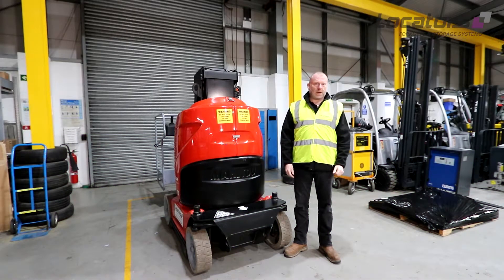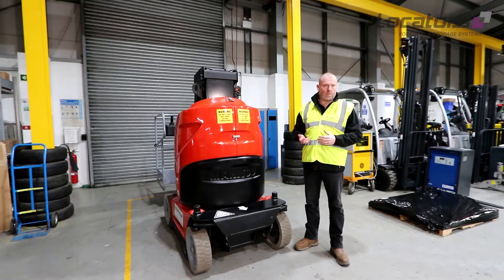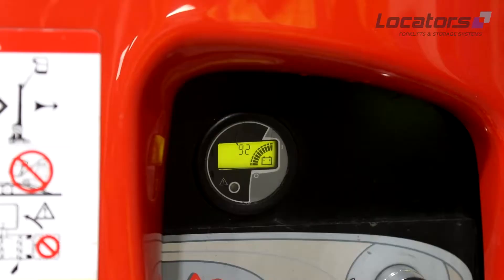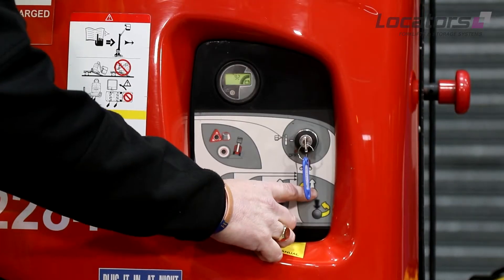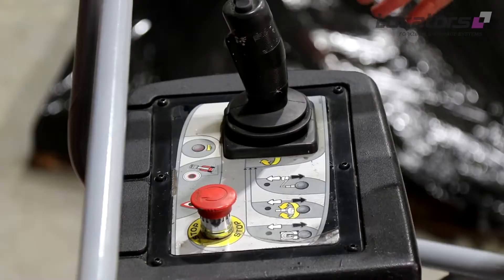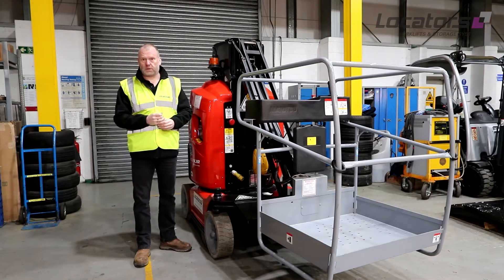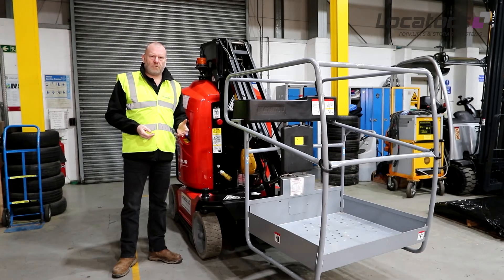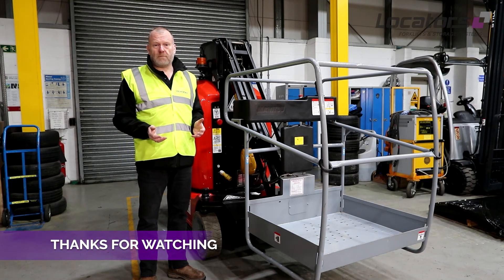Manitou Vertical Boom Daily Check Guide | Locators Ltd Forklift & Storage Systems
We cover everything – from ensuring your forklift is in top working condition to keeping your warehouse productivity high. In this video, we show you how to maintain your Manitou machine with an efficient daily check.

For better clarification, we’ve transcribed the video below. Have any questions?

00:00 - Welcome to this Locators video on daily checks.

Today we’re focusing on access equipment and this is the Manitou 100 VJR. A vertical lift platform with a short jib. What do we want to do – first of all – when we check the machine daily? A general inspection is a good idea. To make sure that there’s no obvious defects. We can start with the tyres to make sure there’s no chunks taken out of them. You can obviously look at the basket, make sure there’s no cracks in the frame – in the subframe – or any damage that would prevent the structural integrity of the basket and the safety of the operator.

00:32 - Battery Fluid Levels

The first actual check is the battery fluid levels. Where you can find the battery underneath the bonnet here *opens bonnet*. A big wet cell. Clearly, if we take – if we open the cell, we need to wear hand and eye protection. However, what we will be looking to do? Check that the water is up to the top of the filter. Not at the top of the cell. Top it up with distilled water – and that’s it.

00:56 - Battery Charge

Next, we would want to check the battery charge. You will find the battery charge indicator on the side panel – or on the side of the control panel. The easiest way to find that is just to close this up *closes bonnet* and you can clearly see it and when you turn it on it will tell you as well how much charge you have. You want as much charge as you will need to carry out the work.

01:16 - Hydraulic Oil

The next check will be the hydraulic oil level. And we can find the hydraulic oil tank underneath this bonnet *indicates to the left-side bonnet before opening it*. Swing it out. We can lift off if necessary. However, just to check the oil – we don’t actually have to because we can see the minimum and the maximum marks from here.

01:32 - Platform Controls

Continuing on, once we’ve obviously done the general inspection, the battery fluid levels and the hydraulic oil level, we need to check the platform controls. That’s not only controls on the ground but also controls in the basket. Firstly, let’s check the controls on the ground *inserts key*. Obviously, key in the correct position – to ensure you can operate it – press the dead man – that controls the function – and then actually check the function itself *checks lift function*. From there, we would need to switch over to the basket *rotates keys to the basket function*. So then we can go and check the controls in the basket and ensure the platform is safe to work in.

02:15 - Basket Controls

Once we’ve checked the controls on the ground from the rescue err – the rescue control panel – we need to check the controls in the basket itself. To check the controls, you don’t need to wear a harness. However, if your individual risk assessment determines that you do, please wear one. What we will be doing – again – press the deadman to activate the function – do the function *checks lift function*. All working.

02:57 - Emergency Stop

One important control that we haven’t mentioned yet is the emergency stop button. One can be found in the base here *indicates to a big red button* one can be found in the cage *indicates to a similar button*. It’s very important that they work in the event that the operator – umm – getting into trouble. So *smacks button* clearly that works. The other thing we need to check – if fitted – is secondary guarding or anti-crush. Unfortunately, this machine isn’t fitted with it so we can’t show you. However, you would need to go through the standard procedure, of the use of that – just to check that works as well.

03:29 - Ground Controls

We mentioned that we need to check the ground controls in the event of needing to rescue the operator; but also, we may need to use the manual pump in the event of a battery failure. So that can be found *opens bonnet* underneath the bonnet. On this side here *indicates to the left-hand side* with the handle here *indicates to the centre*, the procedure is laid out in the sticker as it is in the operator manual.

03:57 - Weekly Checks

When it comes to weekly maintenance, the obvious thing is the wheel nuts. It does say weekly in the operators’ manual, however, it is a sort of unwritten rule that you check these daily. So all of this information can be found in the operators’ manual,

04:19 - Ending

That concludes our video. Thank you very much.